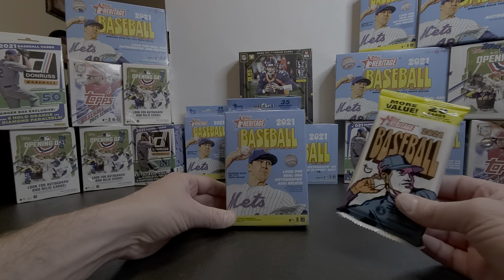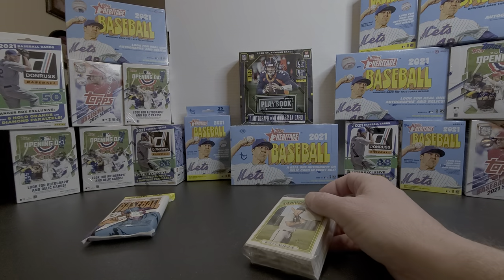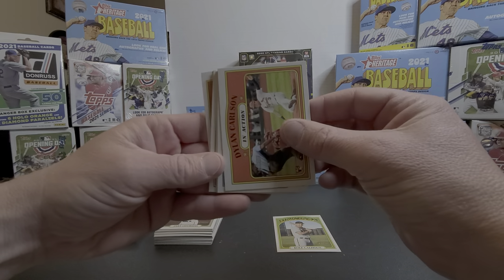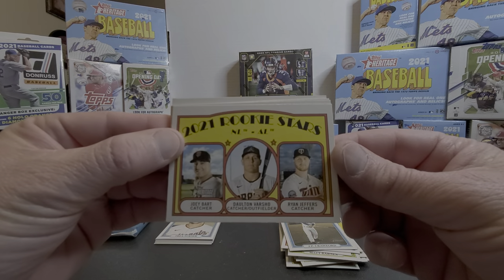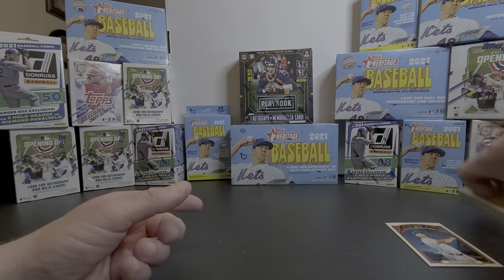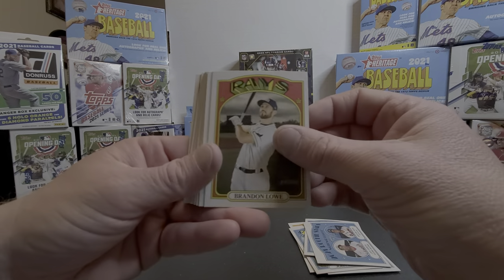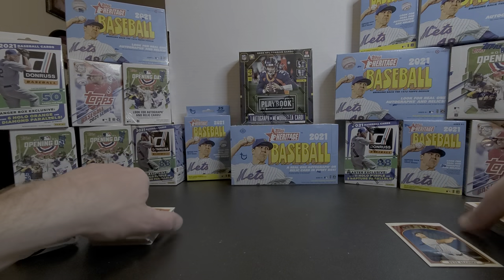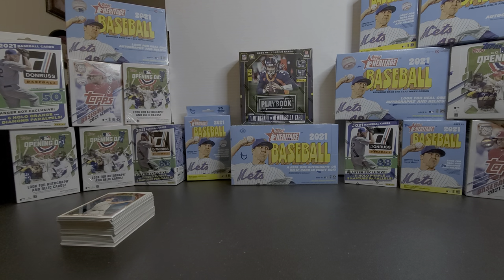2021 Topps Heritage Hanger Box & Fat Pack **Betts SP??**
Ripping open another hanger Box with a Fat Pack Mookie Betts peeking through...possible SP?!?!
2021 Prestige NFL Football Hanger Box 60 Cards. Exclusive Astral Parallel Cards
2021 Panini Playoff NFL Football Blaster Box (56 Cards) One Autograph or Memorabilia Card
2022 Topps Heritage Baseball Value Box
2022 Topps Series 1 Baseball Trading Cards Blaster Box (99 cards per box)
2022 Topps Series 1 Baseball Trading Cards Hanger Box (67 Cards)